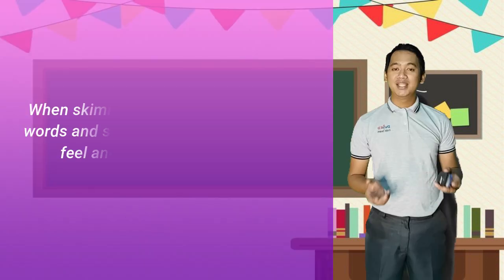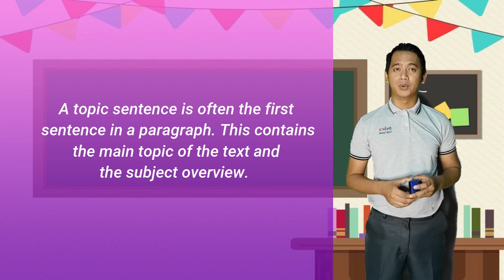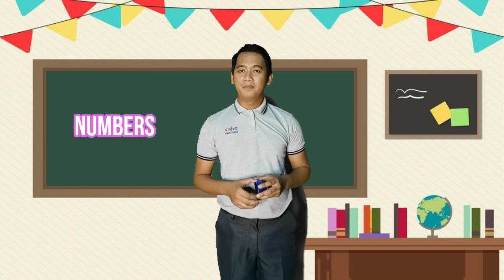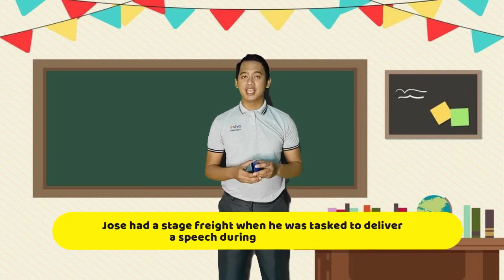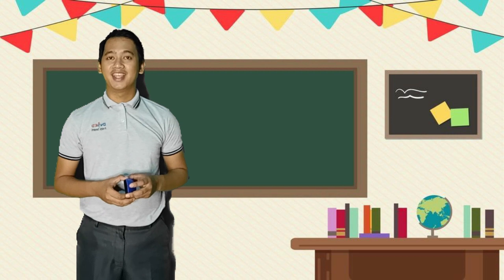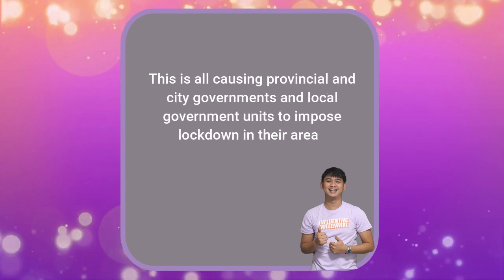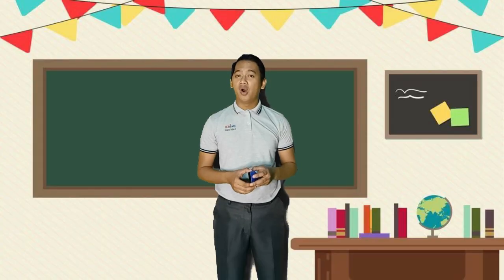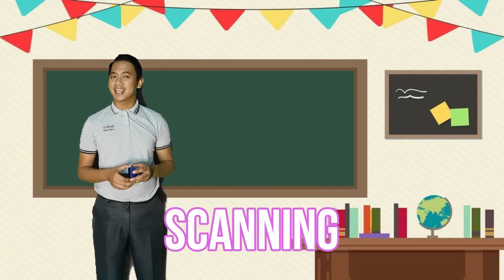ENGLISH 7 || QUARTER 2 LESSON 4: SUMMARIZING KEY INFORMATION FROM A TEXT | SKIMMING AND SCANNING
Objective: After this episode, learners are expected to summarize key information from a text.
Special thanks to:
Scriptwriter : Jose Rafael Guiyab
Content Editor : Aileen Joy Mora
Language Editor : Aileen Joy Mora